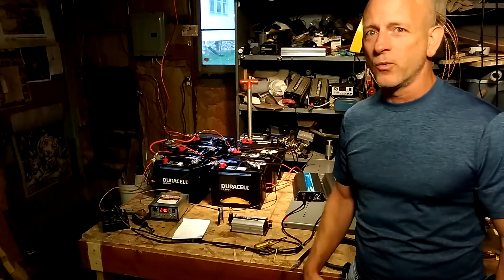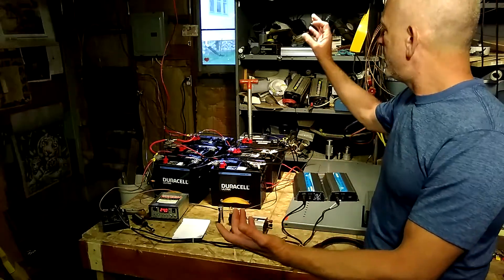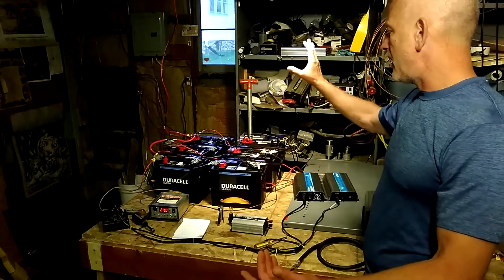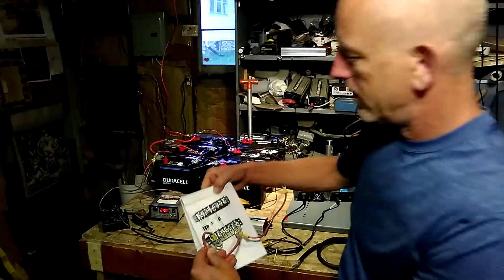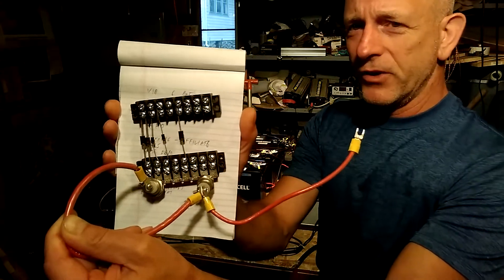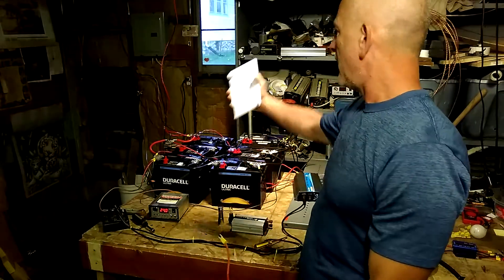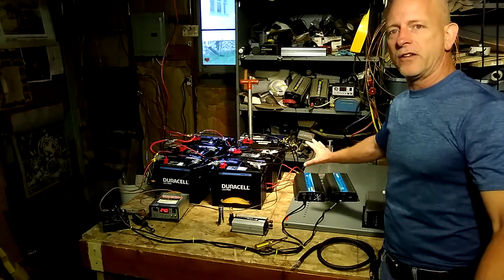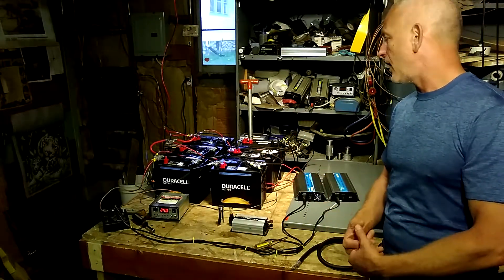Solar Grid Tie With Battery System Getting Moved.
Solar Grid Tie With Battery System Getting Moved. All of the solar products are all over the bench. I am going to get some plywood and put it on the garage wall and start making a solar and wind display. I want a more professional display for future solar and wind tutorial videos.

I'm thinking of making an off grid solar system for the house. This will help to prevent so much energy going back through the meter into the grid.